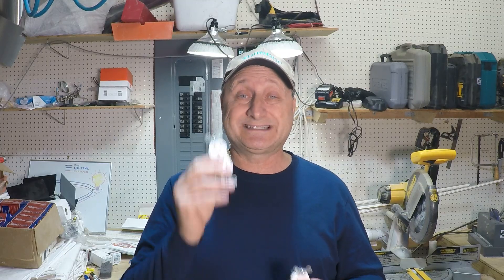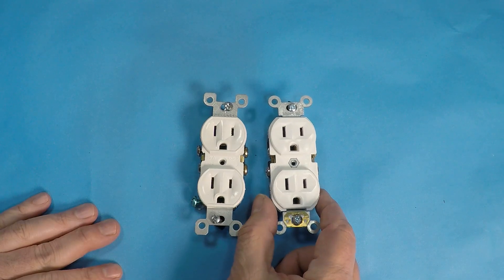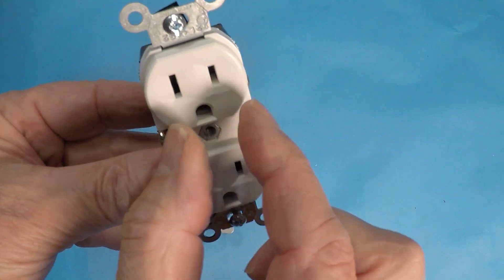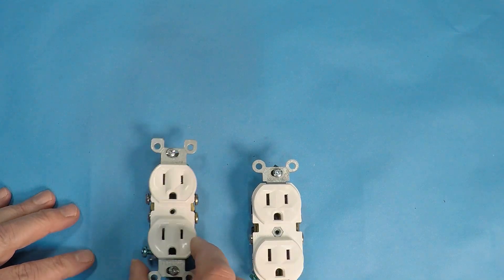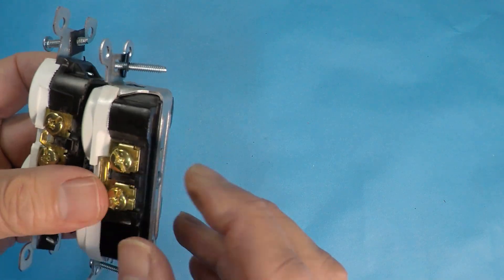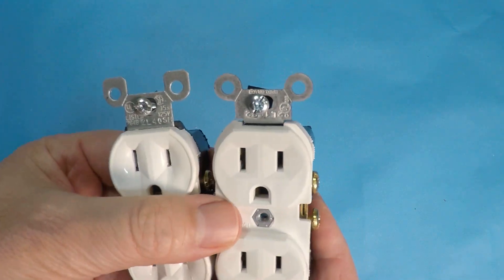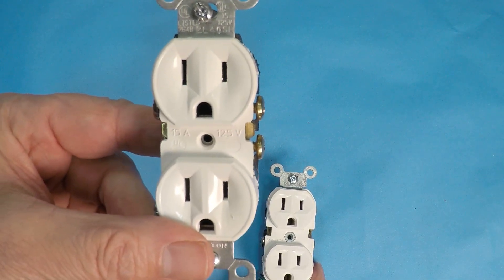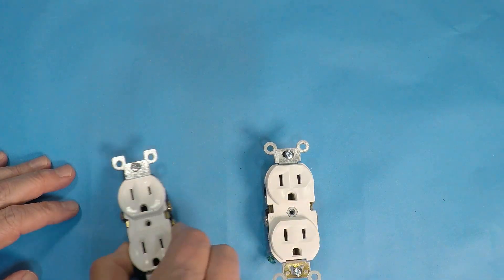Standard vs Commercial Outlets: The Shocking Truth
Ever wondered what makes a commercial electrical outlet different from a standard residential outlet? In this video, I’ll break down the key differences in construction, durability, and performance so you’ll know exactly which one to choose for your home or workshop.

🔌 Topics Covered:

Standard vs commercial outlet construction

Why commercial-grade outlets last longer

When it’s worth upgrading to a commercial outlet

Safety and installation tips for DIY homeowners

Whether you’re renovating your home, upgrading your garage, or just curious about electrical components, this guide will help you make an informed choice.

💡 Pro Tip: If you do a lot of plugging and unplugging (like in a workshop), a commercial outlet could save you headaches down the road.

• How to Wire or Replace a Light Switch

• How to Install a GFCI Outlet Step-by-Step

Timestamps:
0:00 Intro
1:00 Housing Material Differences
1:50 Internal Contacts
3:07 Wire Connections & Terminal Screws
4:20 Grounding Features
5:08 Faceplate & Yoke
5:50 Code and Safety
6:23 Cost Difference
6:45 My Recommendation
7:19 Conclusion